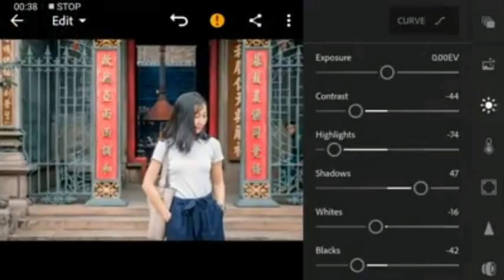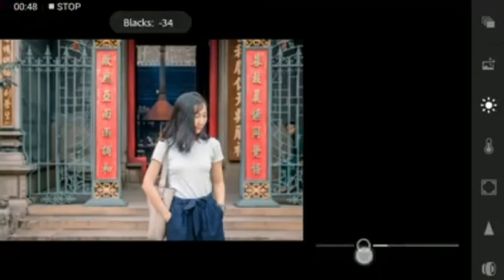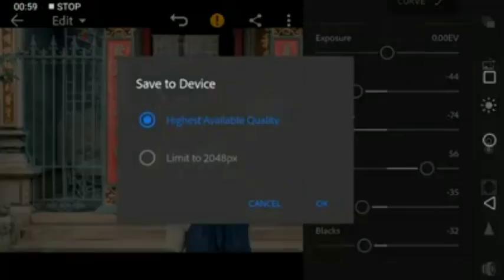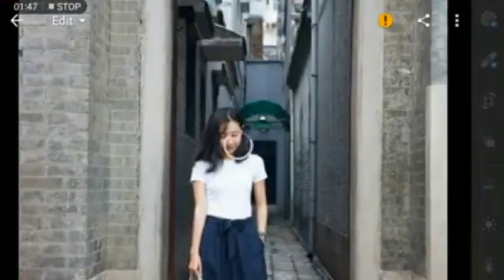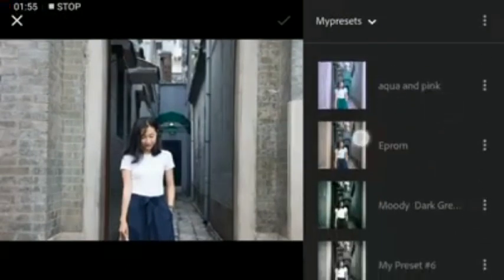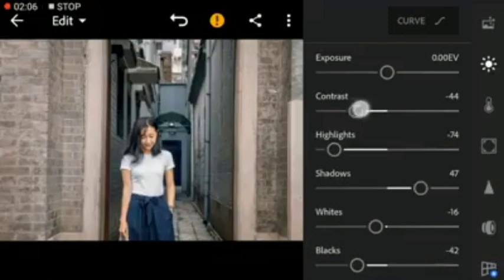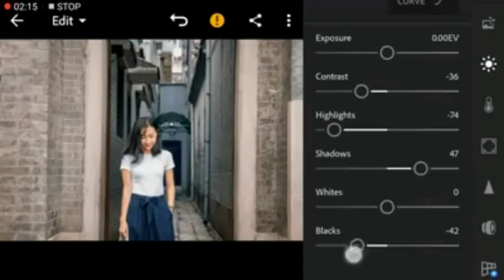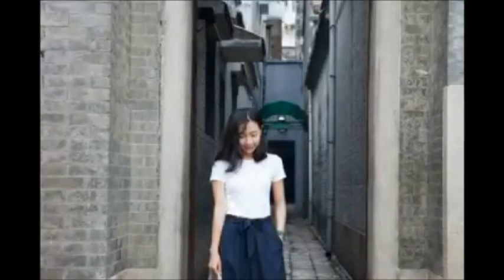EASY LIGHTROOM EFFECT TUTORIAL - TIKTOK VIRAL LIGHTROOM APP EFFECTS